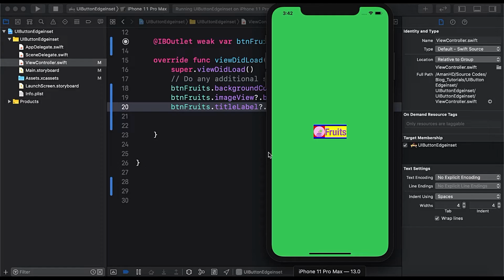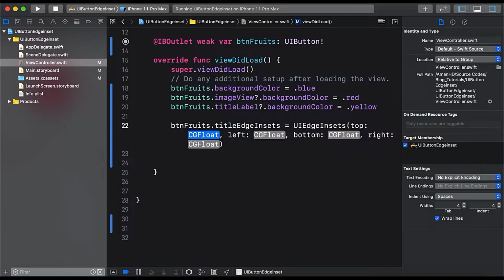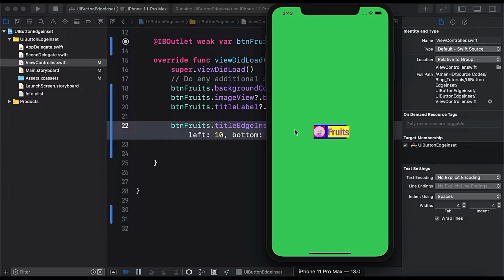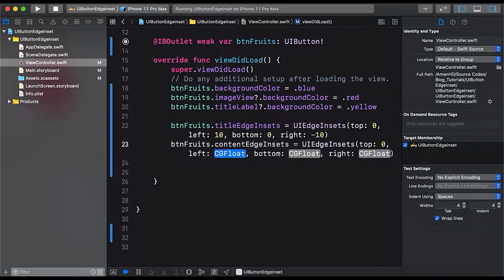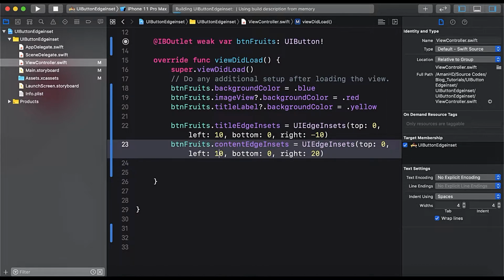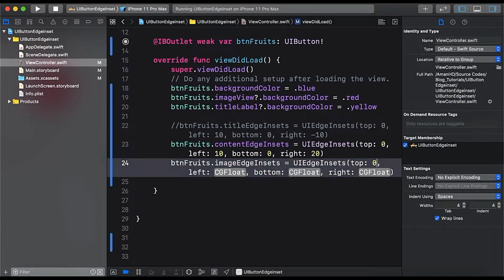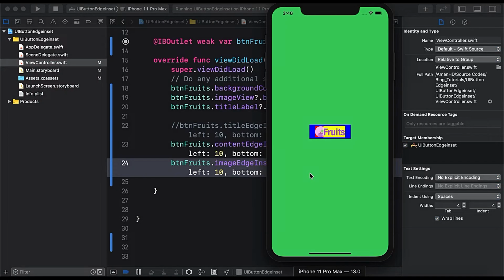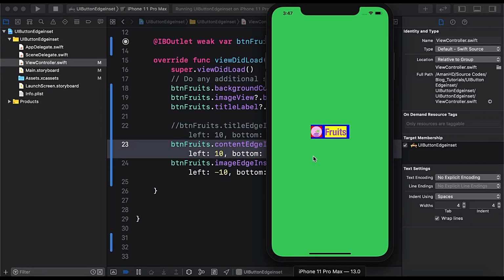Swift Tutorials: Aligning text and image on UIButton with help of UIEdgeInsets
In this video, we will learn about UIEdgeInsets, and how to align text and image, or give padding to image and title for UIButton in swift. There are 3 types of edge insets

1) titleEdgeInsets: adding padding to title label rectangle
2) imageEdgeInsets: adding padding to uiimageview
3) contentEdgeInsets: adding padding to rectangle containing title and image

We will learn, how to align text and image on UIButton using imageEdgeInsets, titleEdgeInsets and finally with contentEdgeInsets.